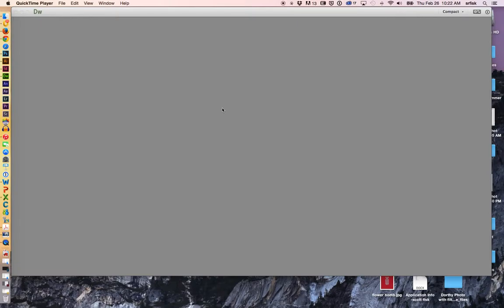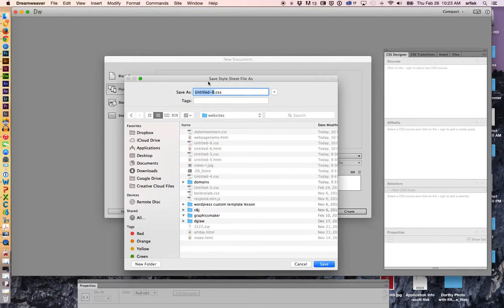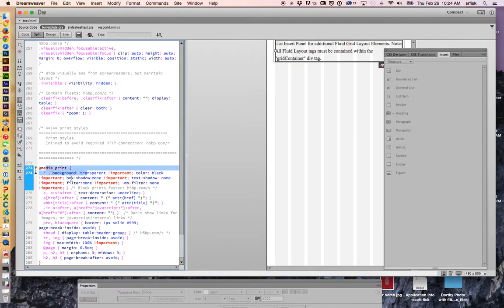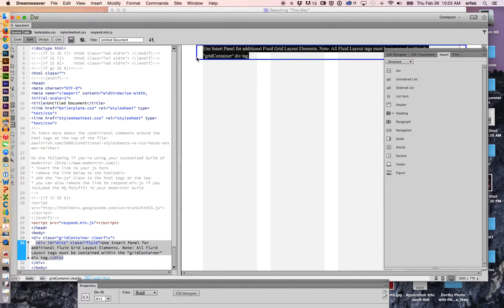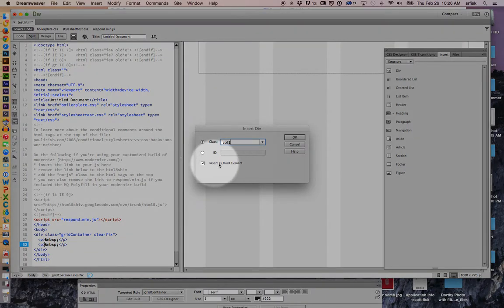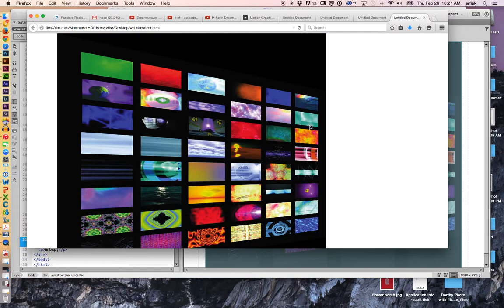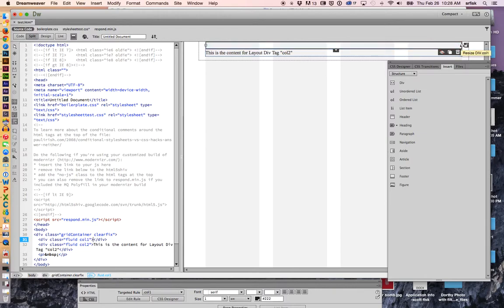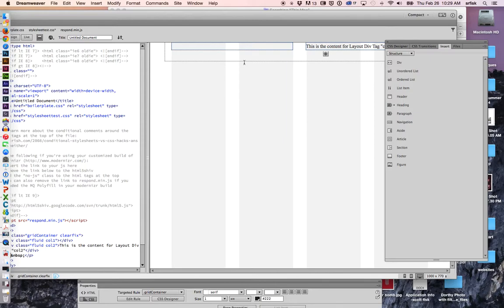Basic 2 column responsive grid and image in Dreamweaver CC